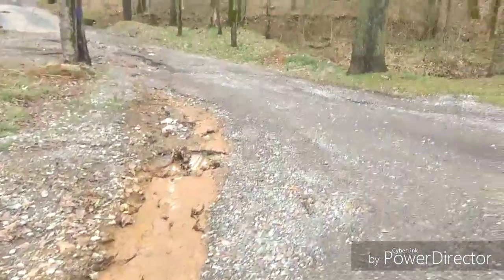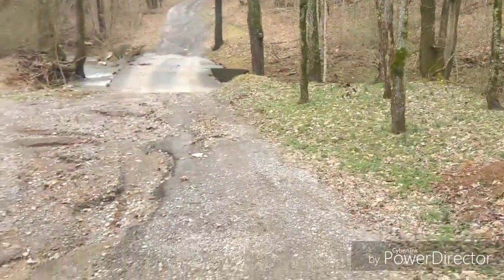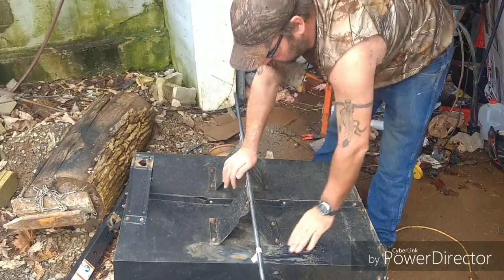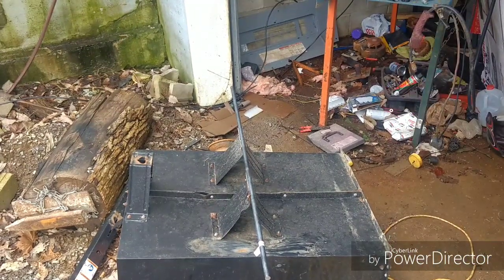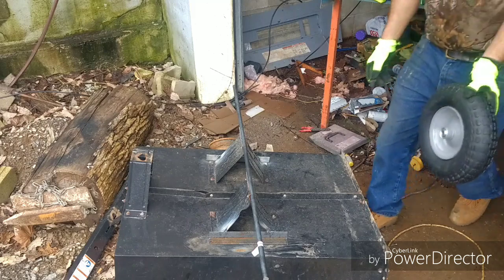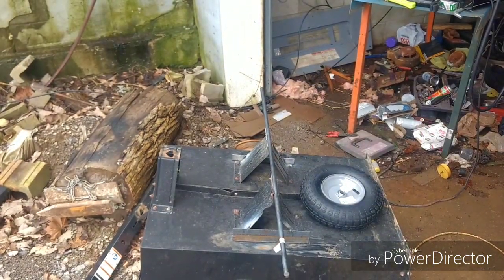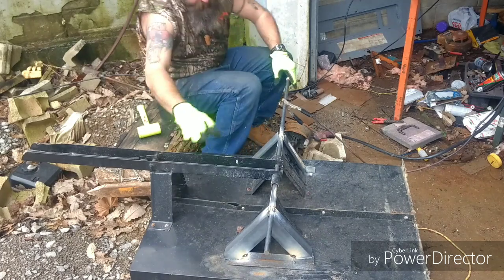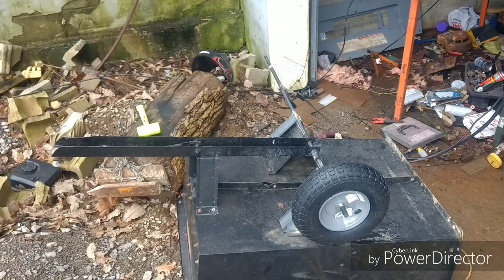Garden trailer repair